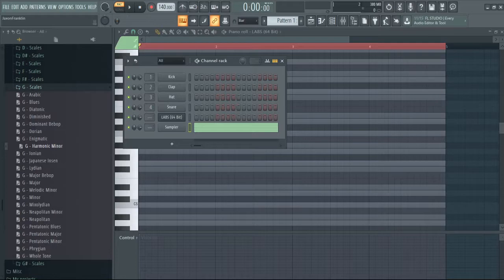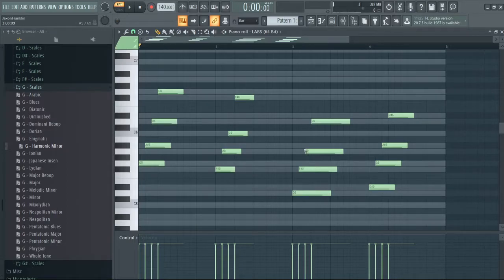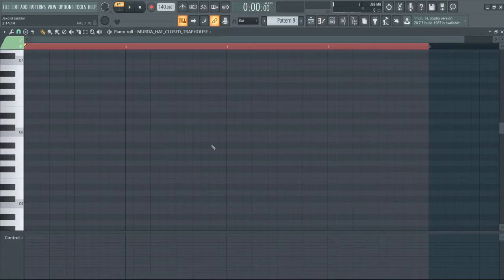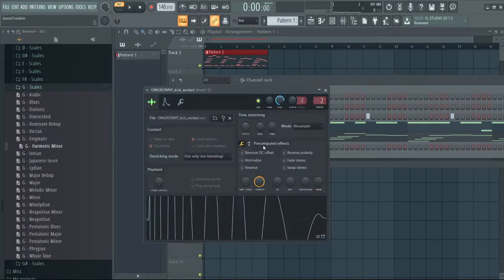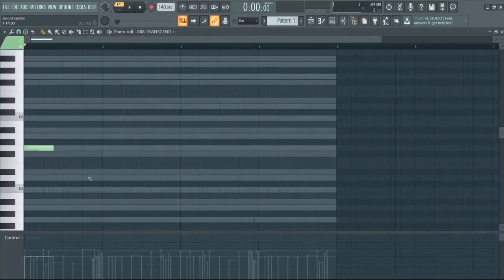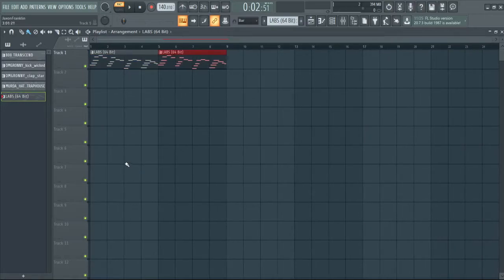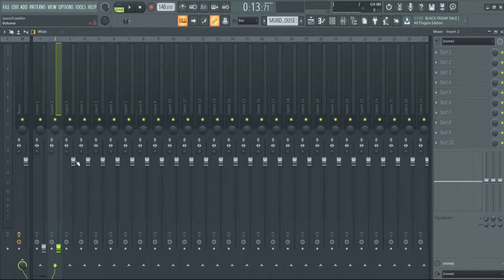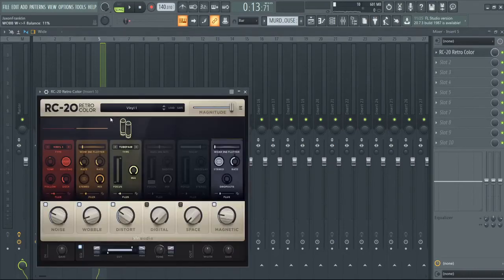How to Make a Fire Simple Trap Beat in FL Studio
Happy Thanksgiving y'all! I know this is kind of a long one today, but in the future I going to try to make them shorter. Thank you for all the support on the last video and I hope that you guys enjoyed this one.

Socials:
Main Instgram: jb.franklin